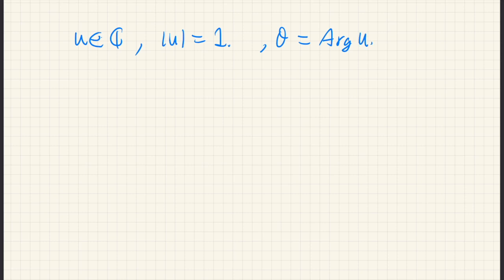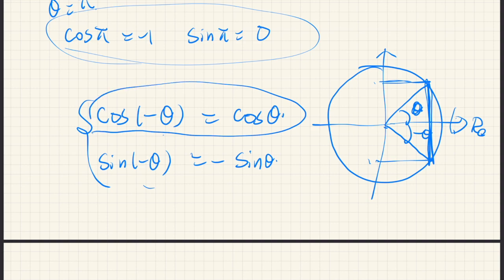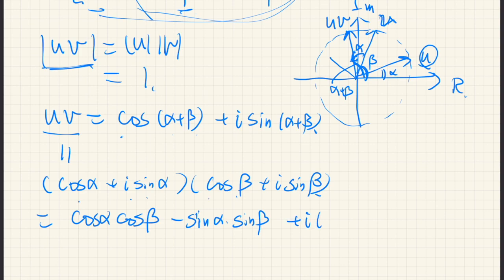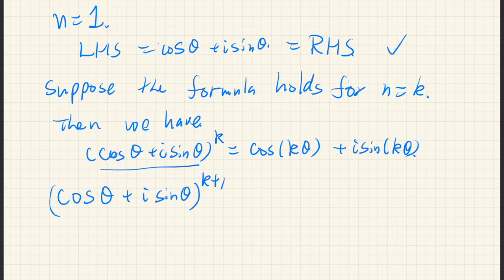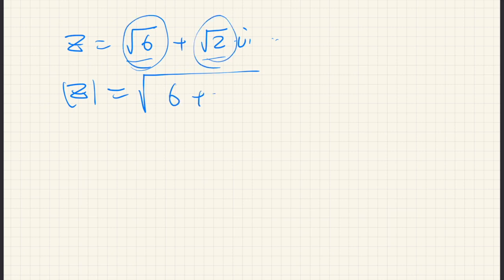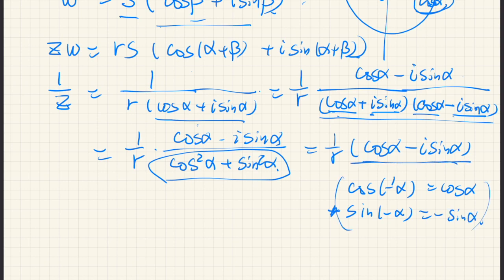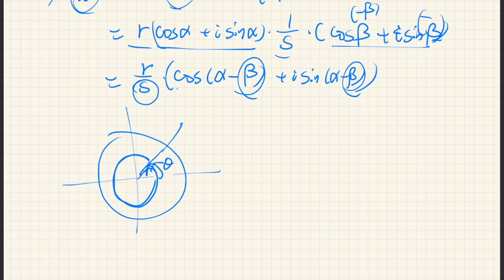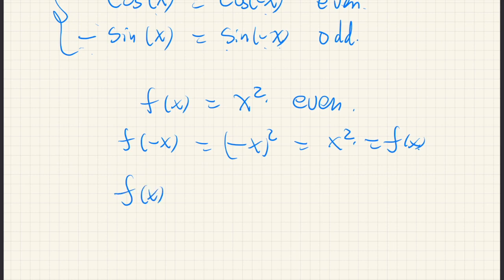Sine, Cosine, and the Polar Form of Complex Numbers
We define two trigonometric functions, namely the sine and cosine functions, based on the geometric interpretation of complex numbers. Using these functions, we define an alternative representation of complex numbers called the polar form.